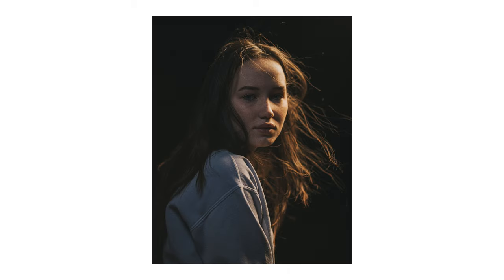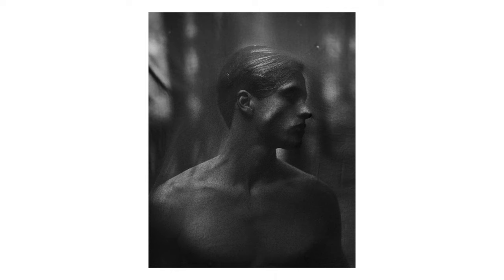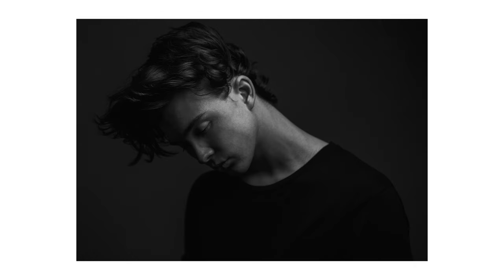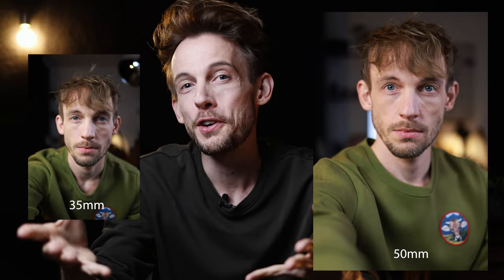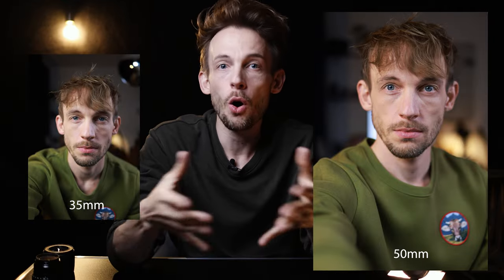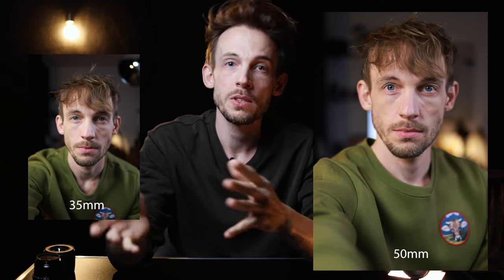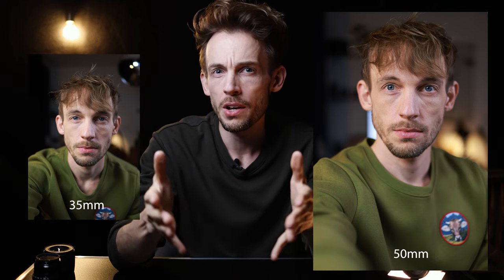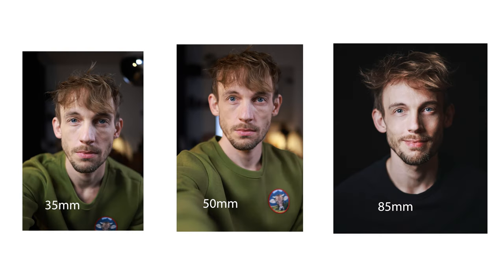35mm vs 50mm vs 85mm Portrait Lens Comparison (Which is Best?)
Today I would like to talk about portrait photography in general and which is my favorite lens for it. I'll talk about the 35mm, 50mm, and 85mm... and what an even longer focal length means for taking a portrait.
What is your favorite focal length for portraits and why? Do you have a specific favorite lens? Feel free to write it in the comments.

If you like what I do, then I'm happy about your subscription and a like on my videos.
Markus

⏩ Links